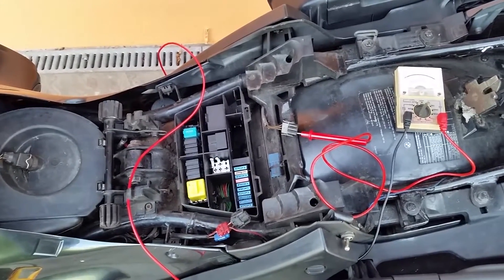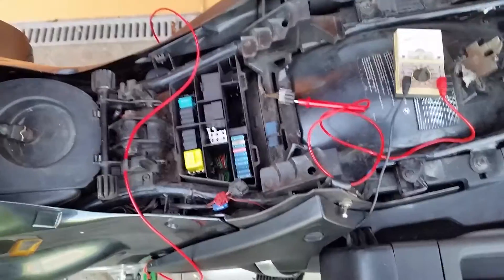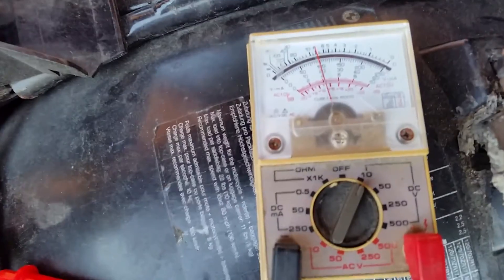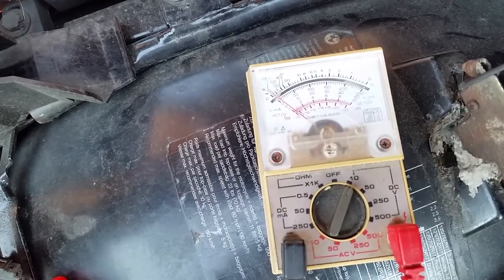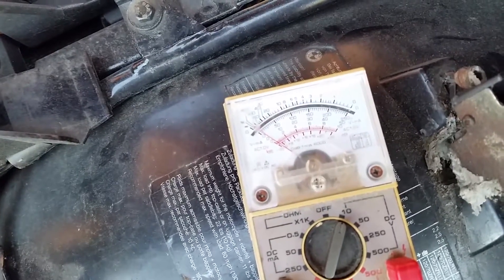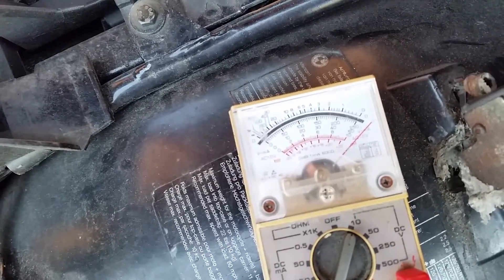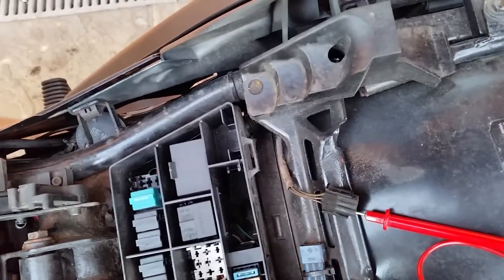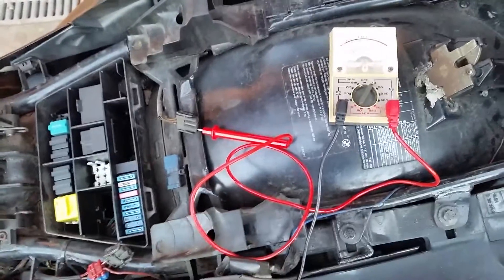BMW R1100RT Reading motronic fault codes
This shows how you can read the stored motronic fault codes without using the BMW analyser thingy. You can just use a simple analog voltmeter.